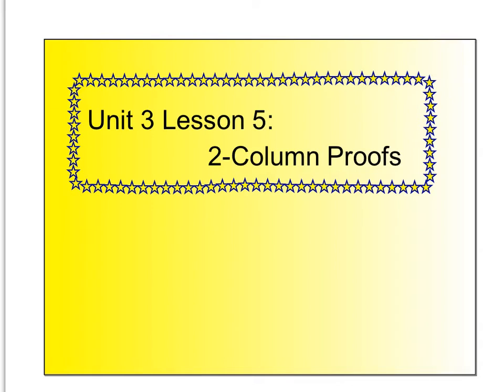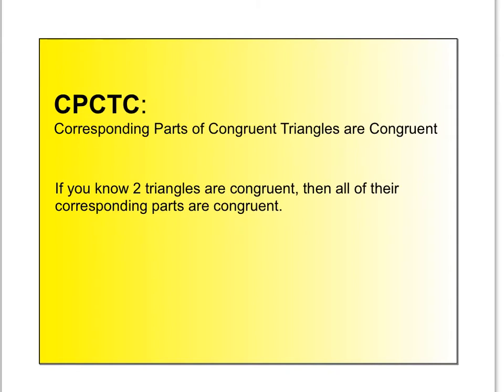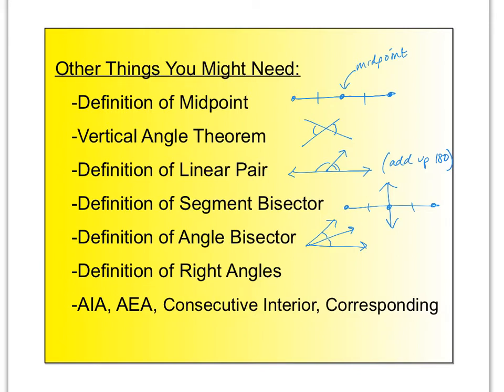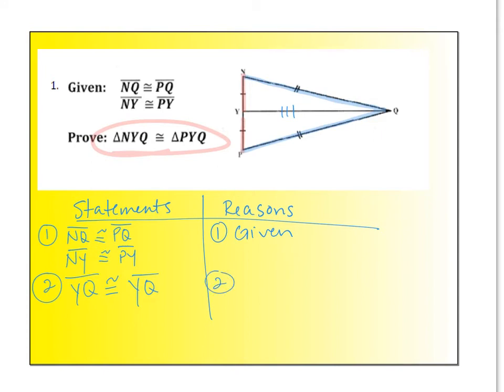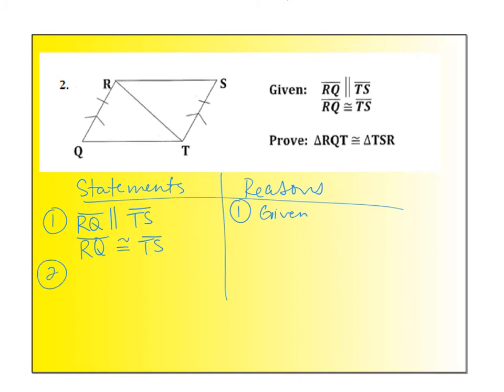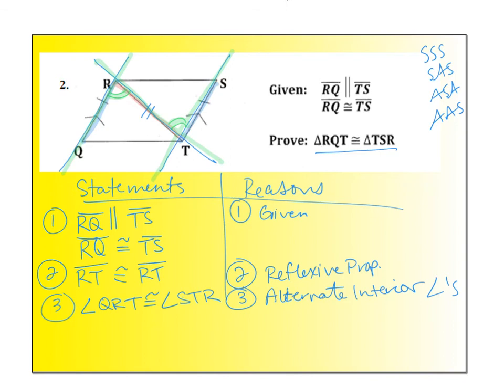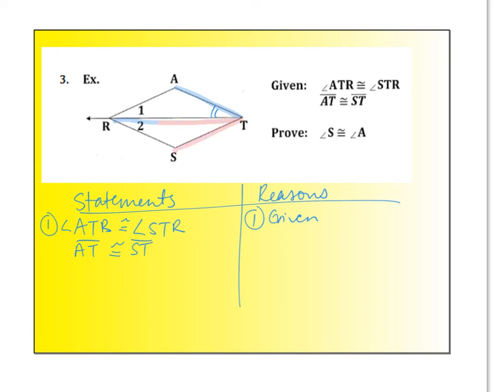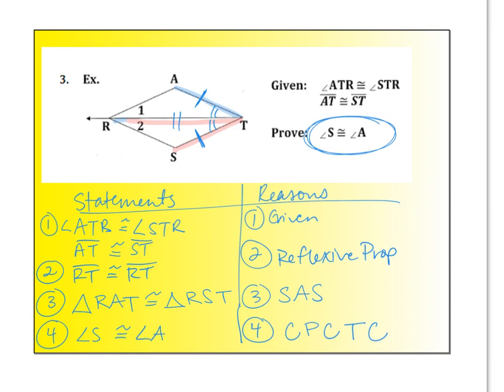Unit 3 Video 5 - Geometry